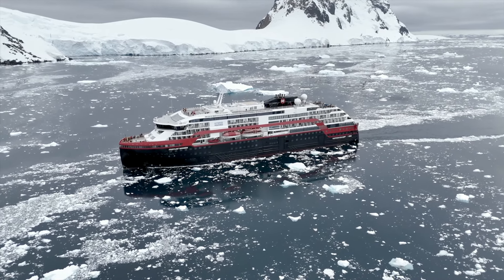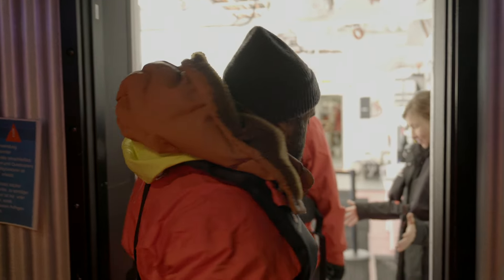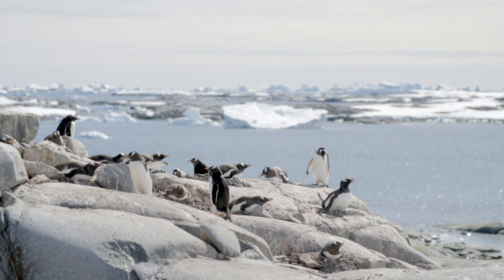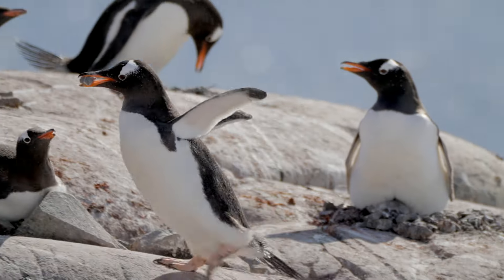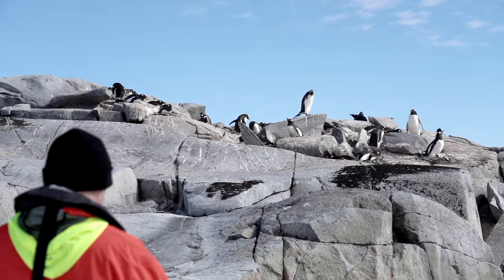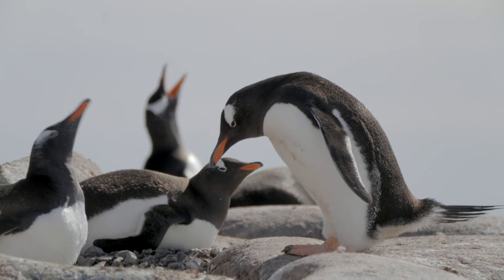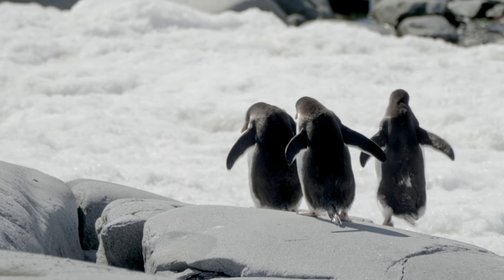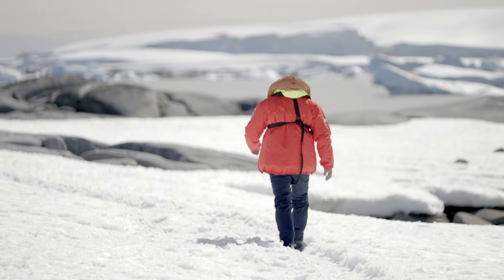Antarctica: Meeting the locals, protecting the Penguins of Antarctica